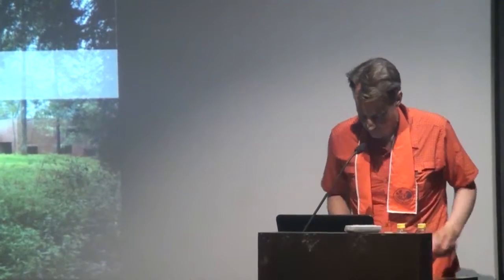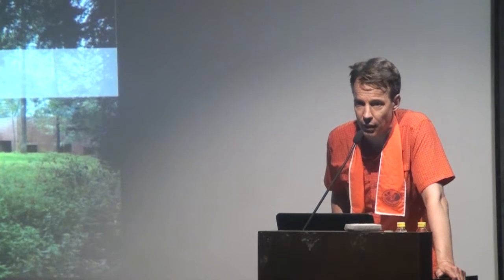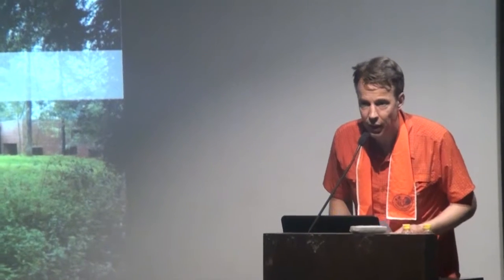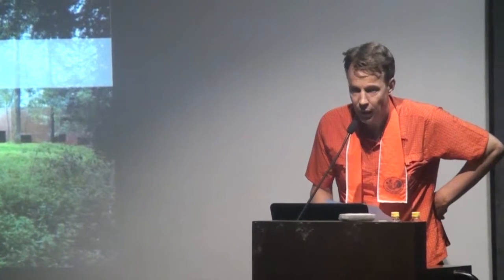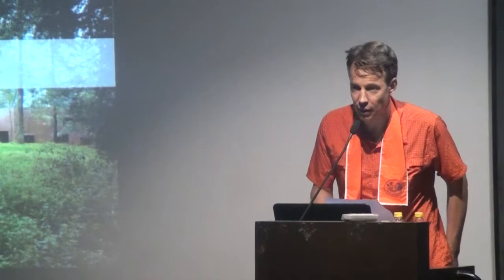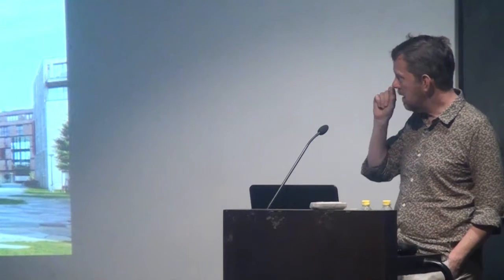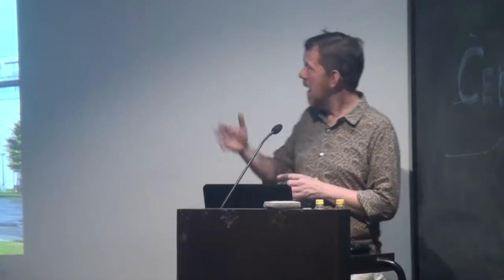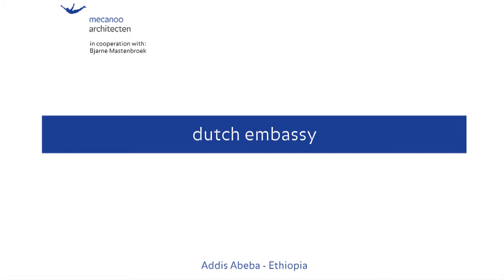Building Landscapes: Prof Dick Van Gameren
Faculty of Architecture organized a Lecture on 22nd April, Friday, 05:00 PM to 06:00 PM at CEPT Auditorium by Prof. Dick Van Gameren, Chair of Architectural design Dwelling – TU DELFT.

Prof. Dick Van Gameren: “A building that is not linked to its surroundings is an obstacle. The key is the design of the open space in all dimensions; forging new streets, creating squares and gardens, breaking up volumes - connecting past, present and future”.

In Building Landscapes Dick van Gameren explores the various relationships between buildings and their surroundings.  A number of recent projects of Dick van Gameren/Mecanoo show how buildings and landscapes can be connected; creating strong sequences of open and closed spaces, and articulating the movement through them. Featuring among others the projects:  Villa 4.0 in Naarden (The Netherlands), The Garden of the 21th Century in Warsaw (Poland), a masterplan for Thamesmead, London (UK) and the Dutch Embassy in Addis Ababa (Ethiopia).